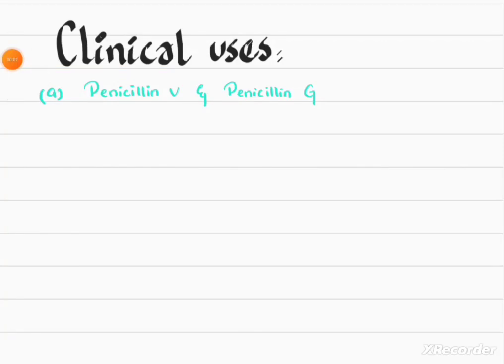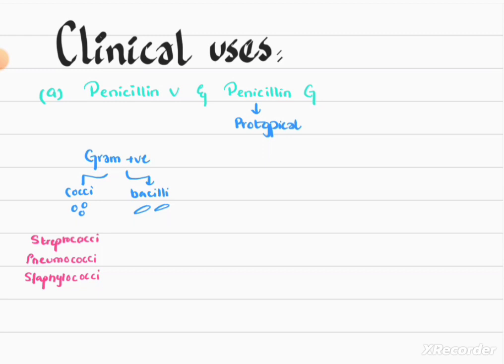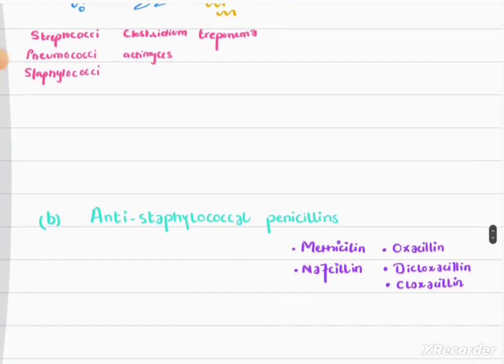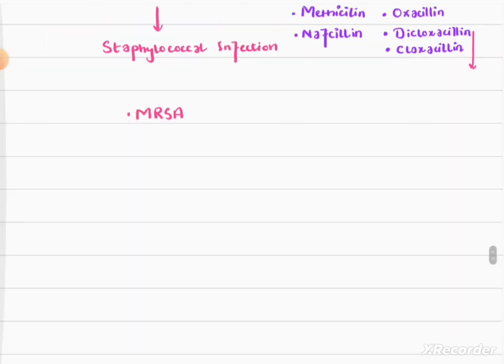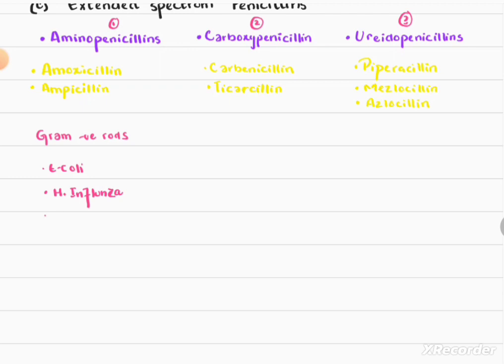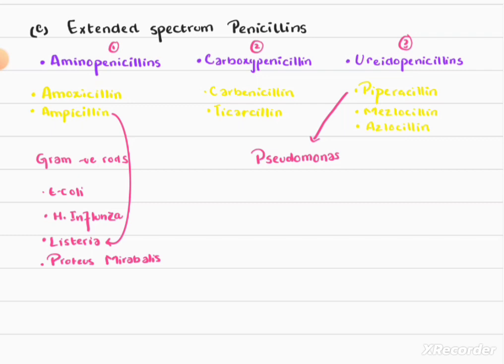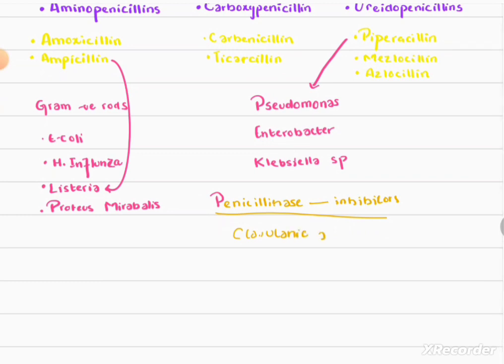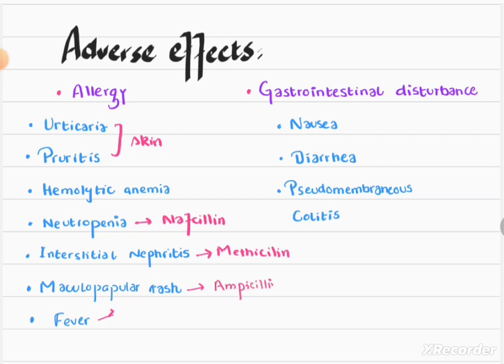All you need to know about Penicillins (Part 2)